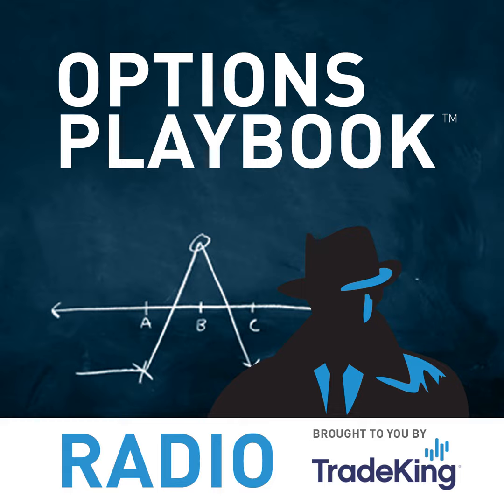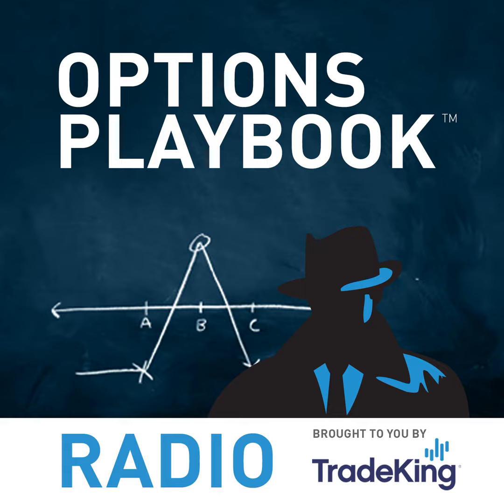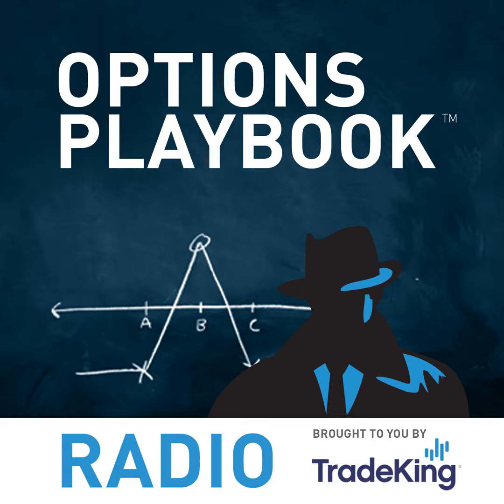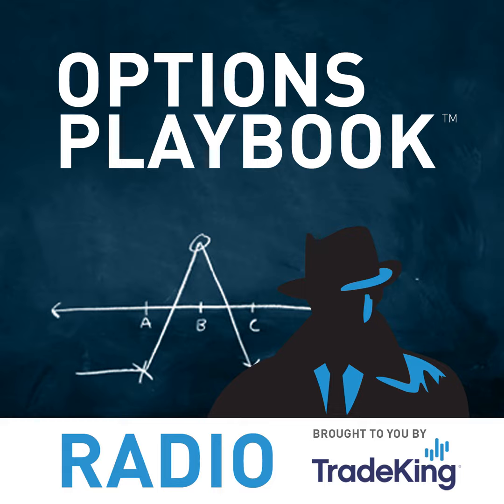Options Playbook Radio 73: Backspreads around a Long Stock Position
In this episode, we are going to look at how to insure a long USO position using backspreads with puts. If you have the hardcover version of the book, you can follow along on page 87. If you want to follow along online, you can do so at OptionsPlaybook.com.

In this episode, Brian discusses:

  •  How the price of oil is reflected in USO

  •  Where are things priced now?

  •  How to ensure a USO stock position

  •  How to tie backspreads to a stock position

  •  This is AKA a pay-later put

  •  What are we hoping will happen?

  •  Potential gains and losses

  •  Caveats and considerations